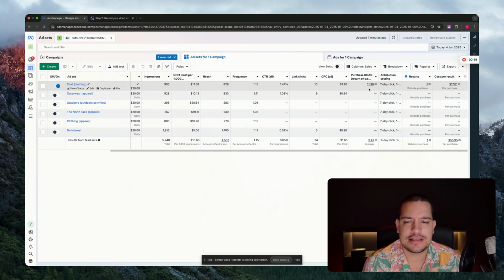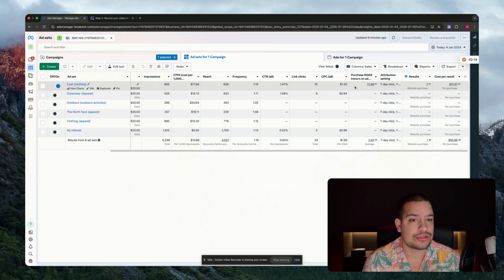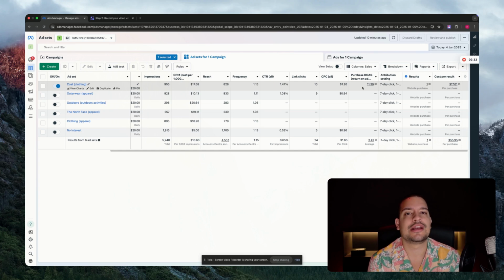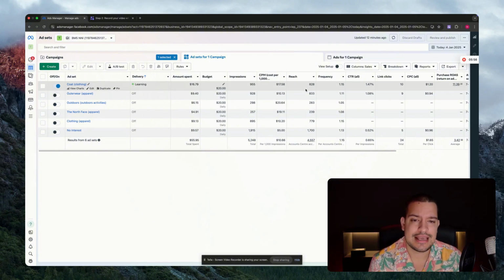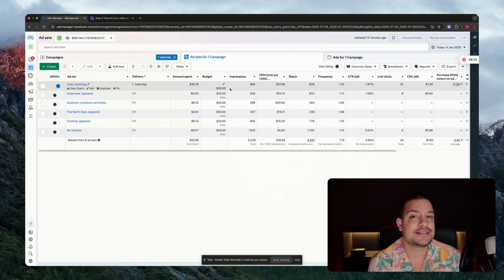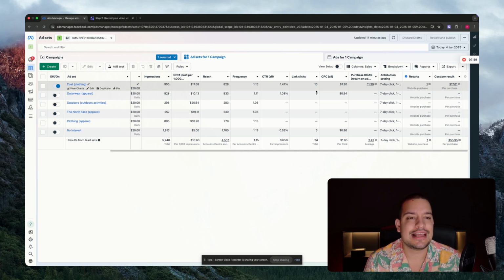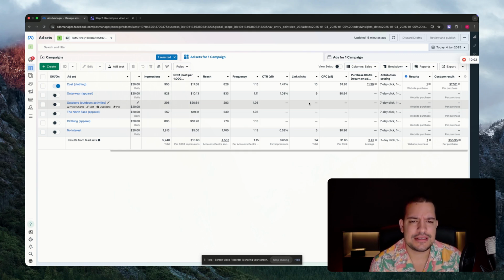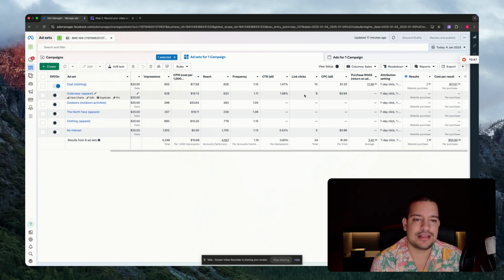Why Turning OFF Your Facebook Ads Campaigns Is Very BAD